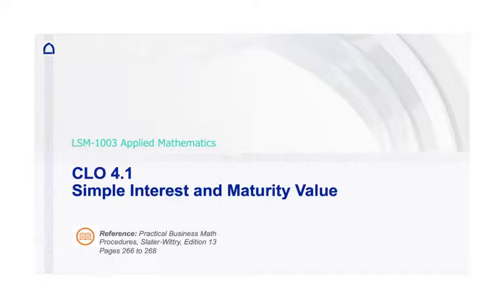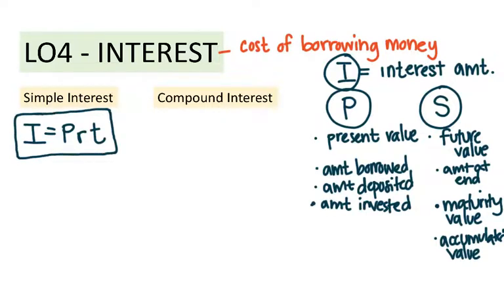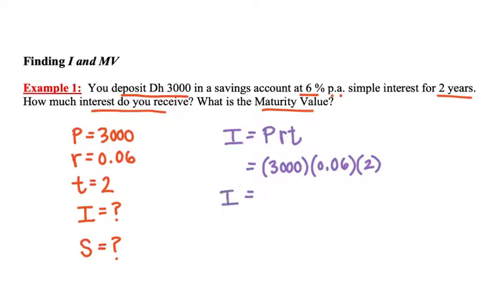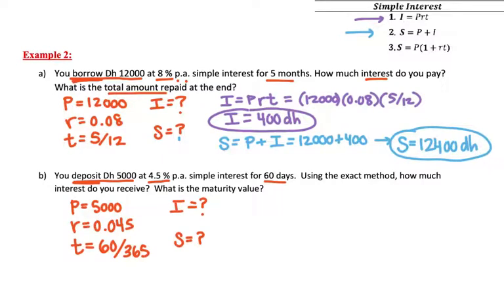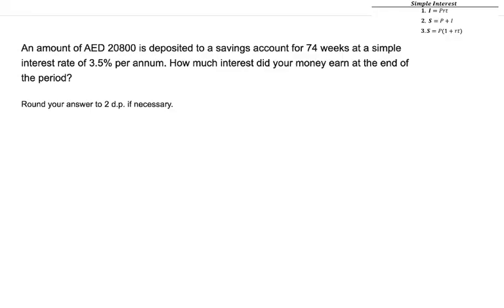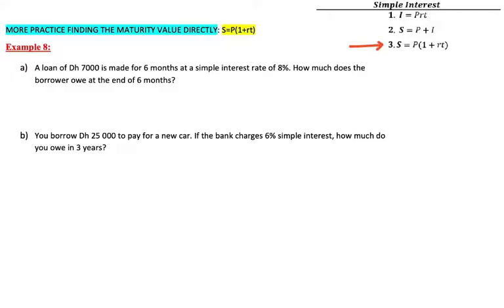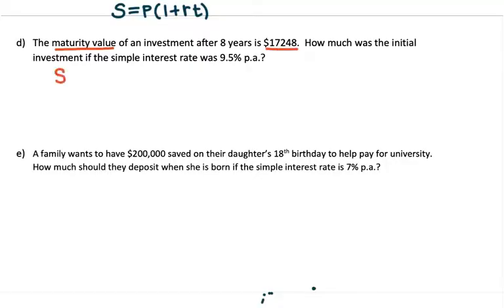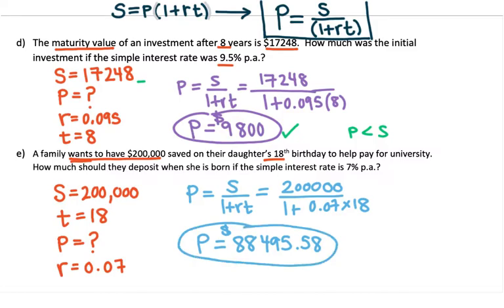CLO4.1 - Simple Interest